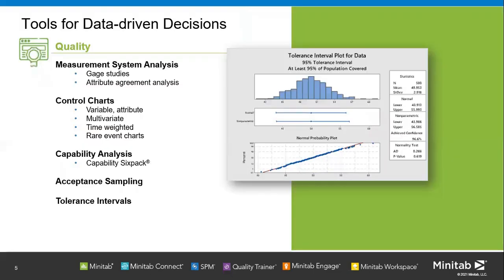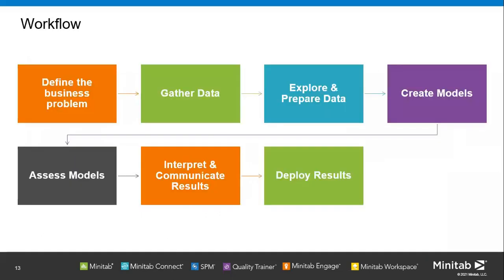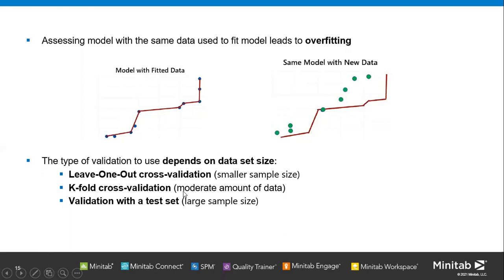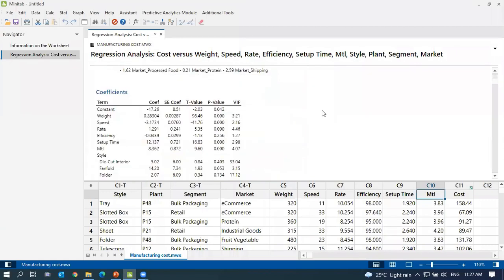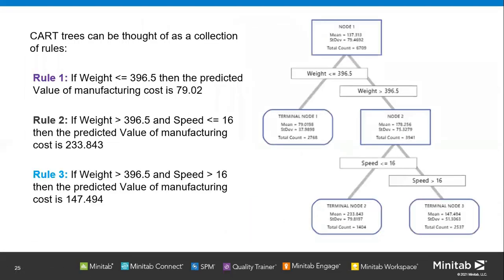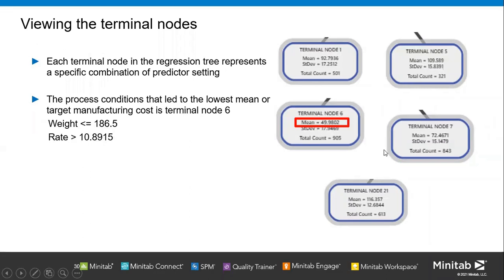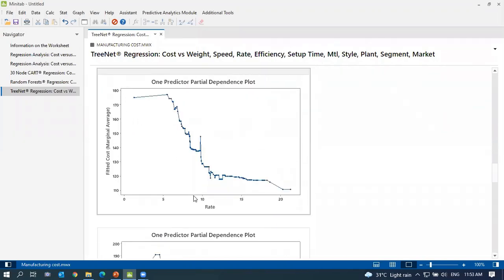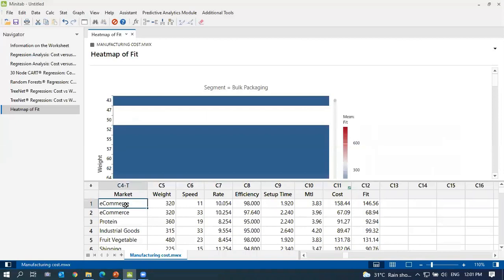Minitab Statistical Software Webinar: Predictive Analytics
As we collect more and more observational data from our processes, we might need new tools to provide meaningful insights. Predictive analytics techniques enable us to analyze patterns found in historical data to gain better insights, identify potential risks, seek out improvement opportunities, and make predictions about the future.

Learn more about Minitab’s proprietary, best-in-class, tree-based machine learning algorithms including Classification And Regression Trees (CART), Random Forests, and Treenet (Gradient Boosting). These Tree-Based Predictive Models not only have the power to provide deeper insights and visualize multiple complex interactions with decision trees, but are equipped to handle larger data sets with more variables, messy data, missing values, random outliers, and nonlinear relationships.

We are the leading provider of software solutions for quality improvement and statistics education that help organizations yield bottom-line benefits. This includes providing timely sales, training and technical support for Minitab in Singapore, Malaysia and Batam.